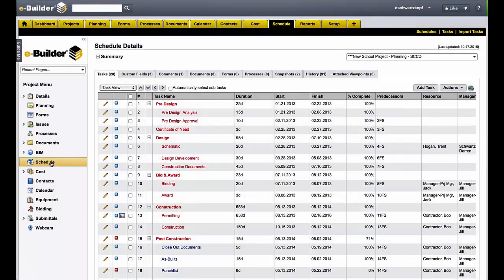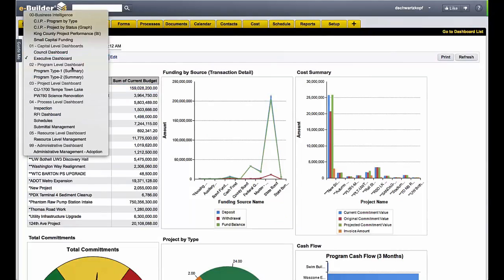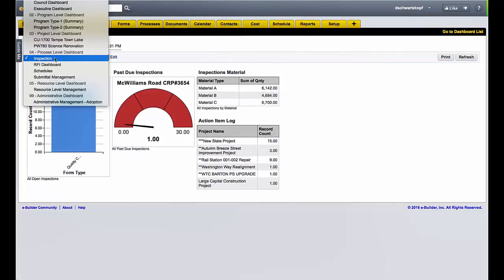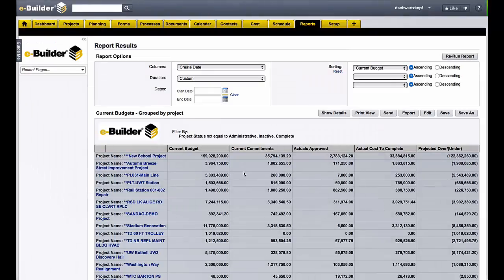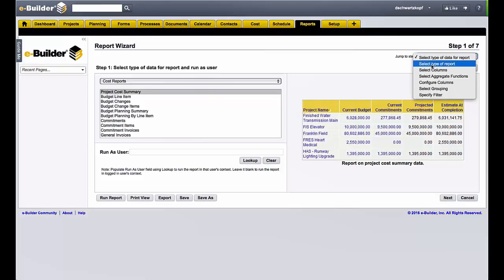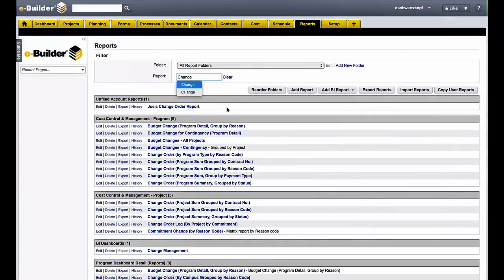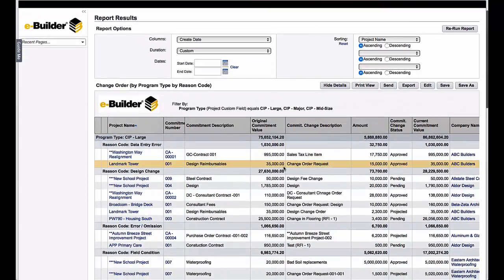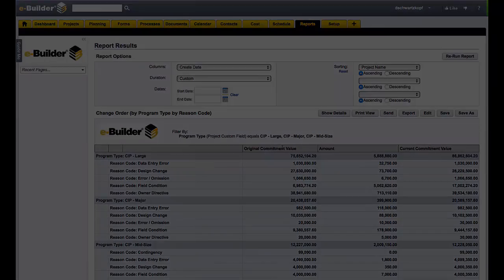e-Builder: Business Intelligence for Measuring Construction Program Performance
With project information being captured in forms stored in e-Builder’s database vs. being stuck in disparate documents, data can be instantly reported into interactive dashboards providing key performance information for the management team. This makes it easier to correct course earlier and avoid claims and costly litigation.